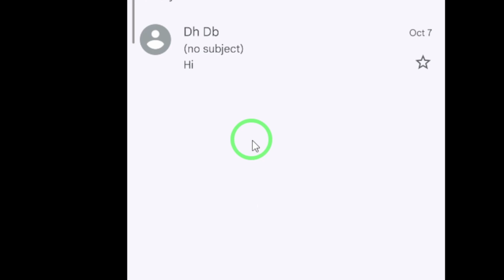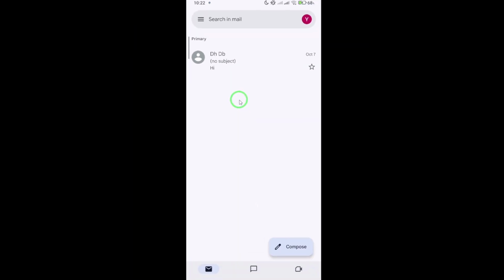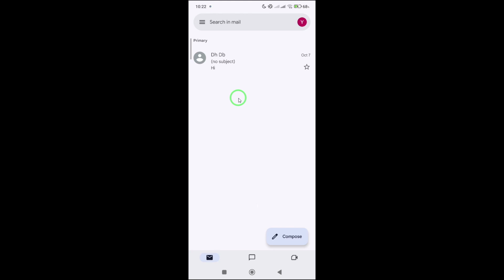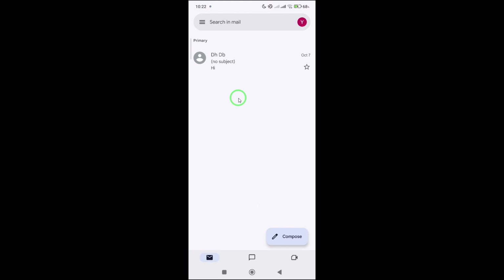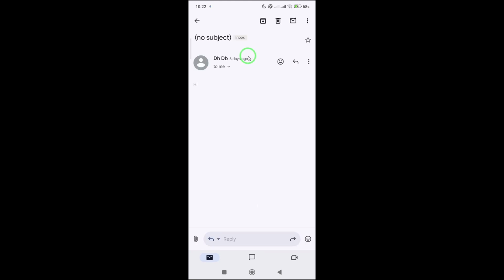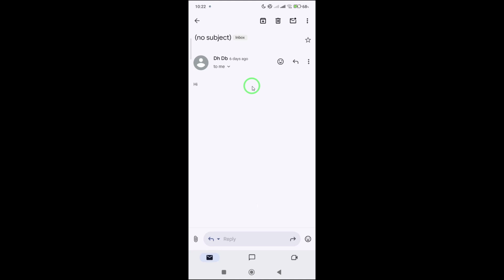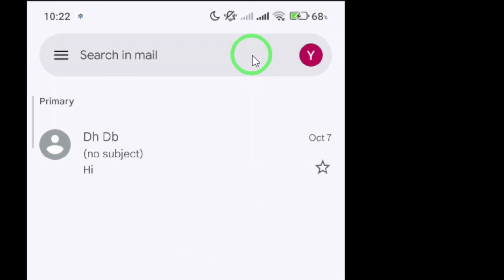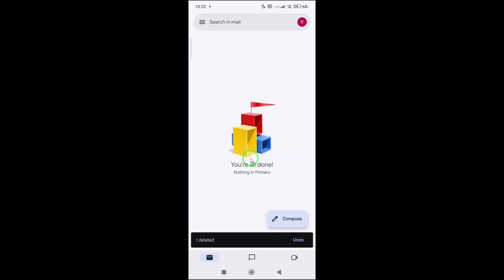How To Delete Email On Gmail (Updated)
Learn how to delete an email on Gmail quickly and easily with our updated 2025 guide. Whether you're using the Gmail mobile app or desktop browser, these steps will help you clear unwanted emails in seconds.

1. Open the Gmail app on your mobile or go to Gmail on a browser

2. Find and open the email you want to delete

3. Tap the trash can icon at the top of the screen-
Timeline:
00:00 Start
00:12 How to do it
01:05 End